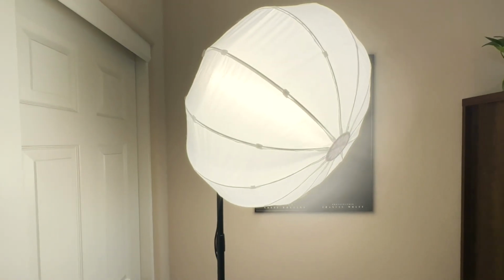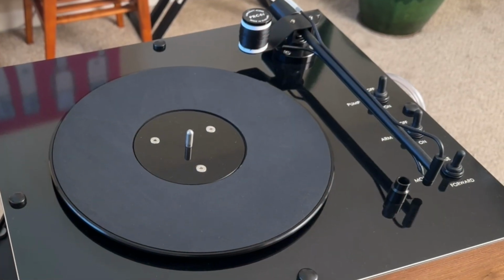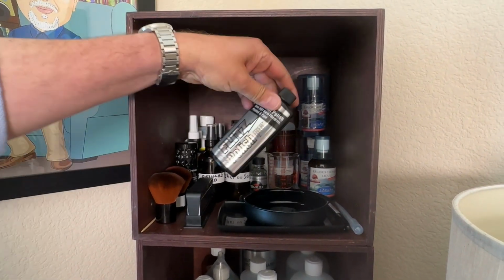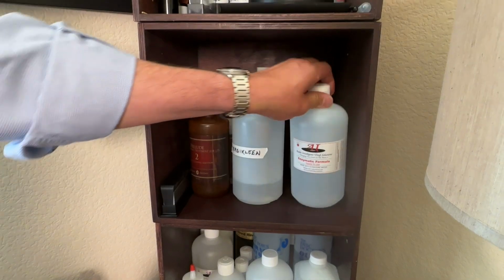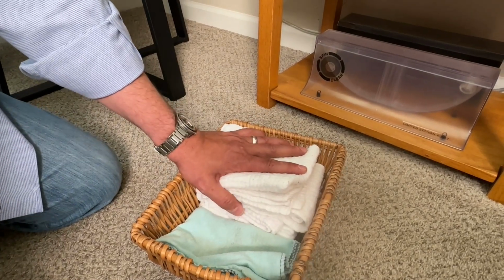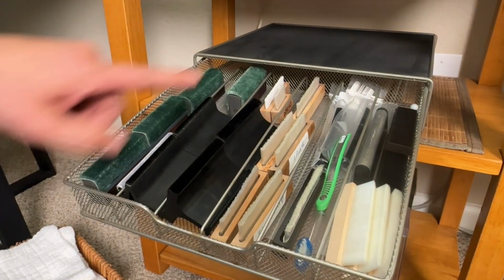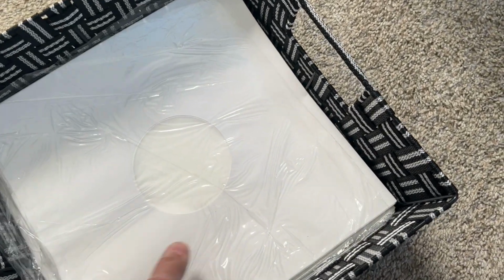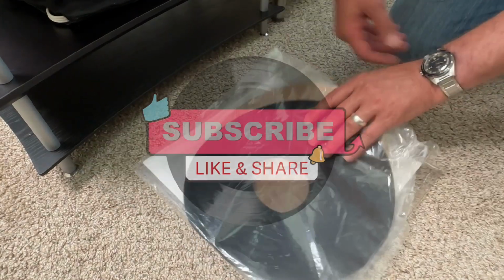Show Us Your Record Cleaning Station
OTHER SUPPLIES:
UV-Resistant Spray Bottles

Mission 40 to 1000x Magnification Endoscope, 8 LED USB 2.0 Digital Microscope
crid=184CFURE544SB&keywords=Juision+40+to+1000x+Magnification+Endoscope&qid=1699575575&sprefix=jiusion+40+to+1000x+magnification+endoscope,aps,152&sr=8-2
Photoflex Lamp
Impact Luxbanx Duo Medium Rectangular Softbox